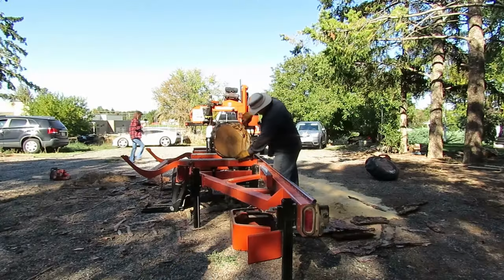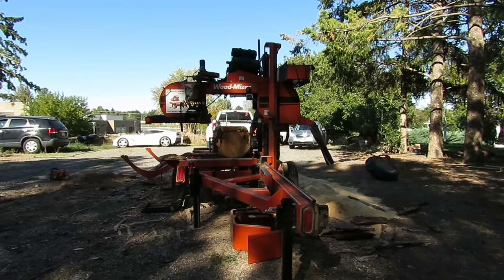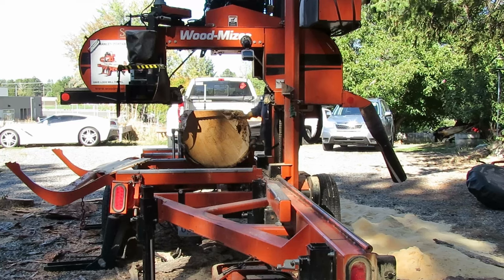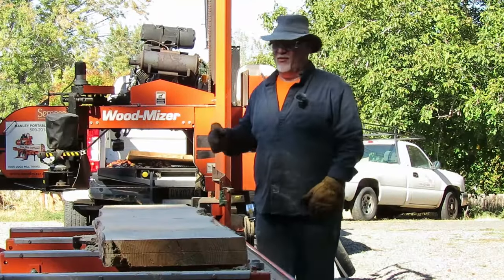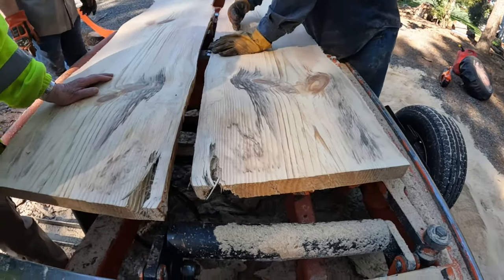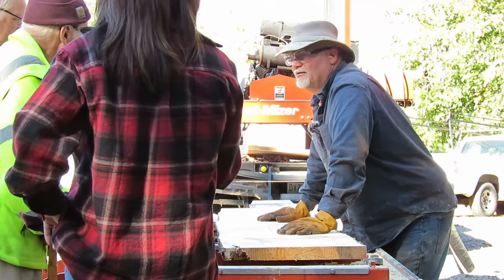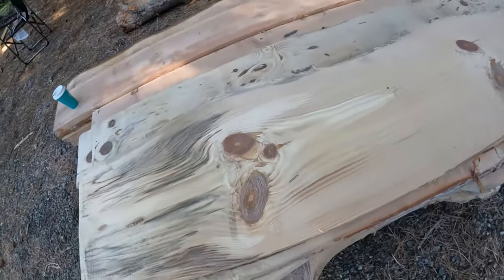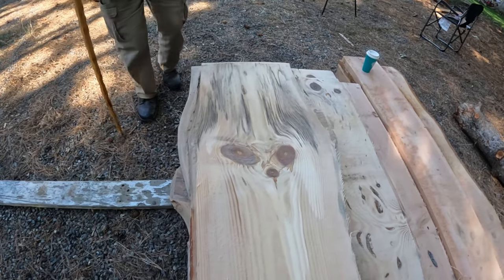Dealing with Big Knots on the Sawmill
Sometimes even a new band and a tight drive belt aren't enough to cut flat through big knots on your sawmill so, in this video, I'm going to tell you what I do.

Running a bandsaw sawmill is a great way to make lumber from logs however, sometimes there are little challenges that you need to overcome when milling pine with big knots in it and slowing down, having a good band and a tight drive belt are just some of the ways to ensure flat number but if none of that works, this little trick will save the day!

Need some offgrid solar lighting?  I've just finalized this for you! USA Made Solar Lighting!  Now that's awesome!  Check them out!

Worried about EMP?  Stop worrying and get one of these so you won't have to worry

Thinking about getting a Home Freeze Dryer?  Check this out!